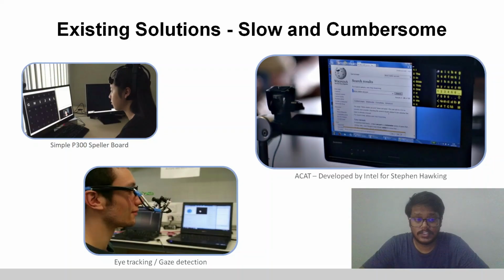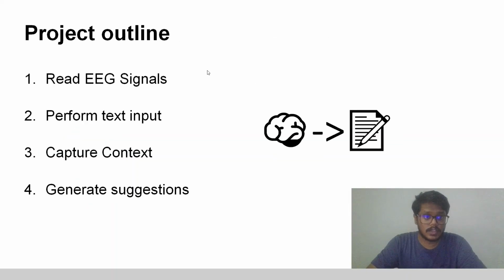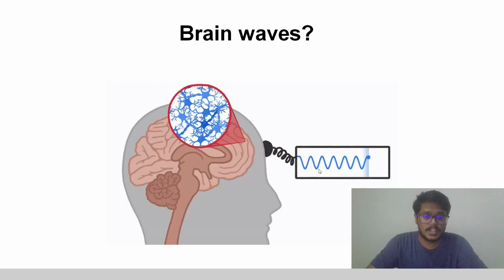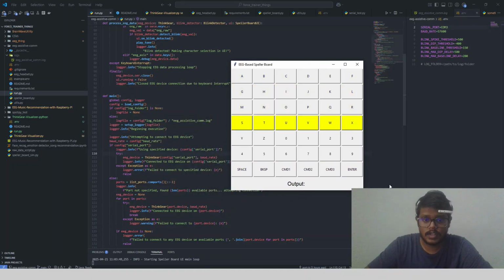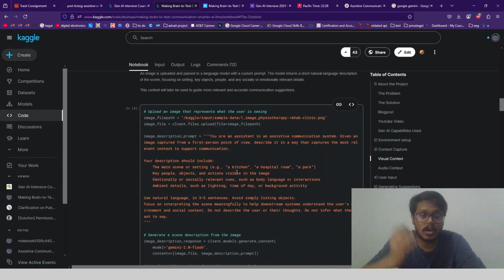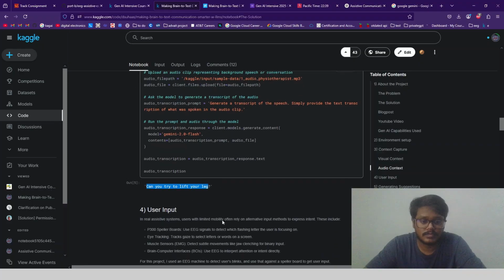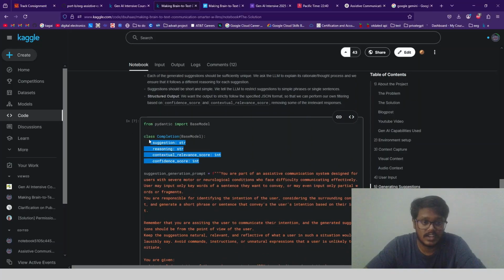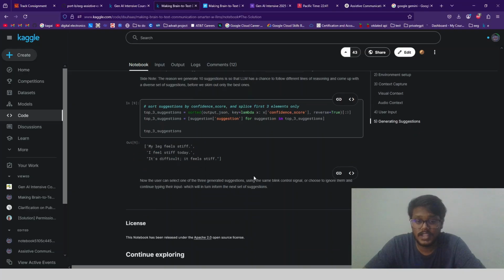Making Brain-to-Text Communication Smarter w/ LLMs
This project is was made as a submission for Gen AI Intensive Course Capstone 2025Q1.

The github repo for EEG Speller Boards can be found